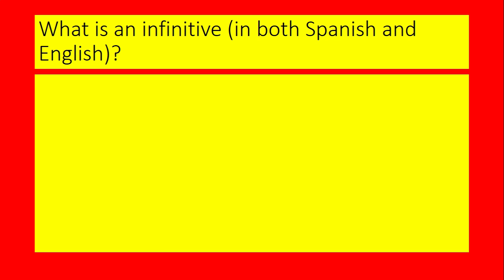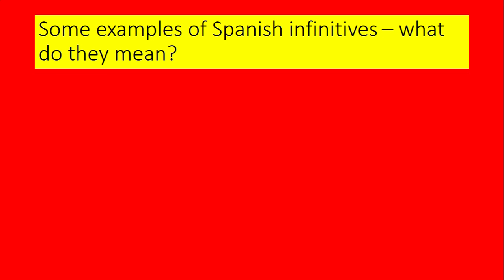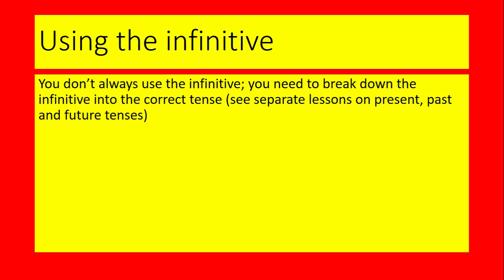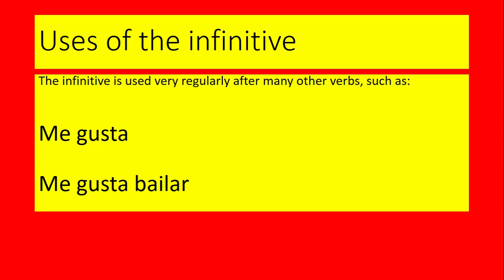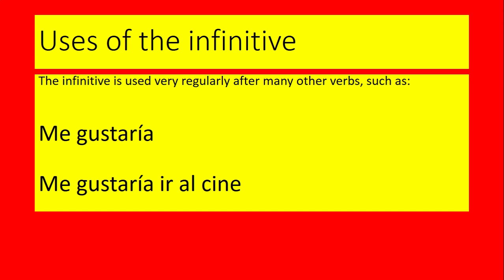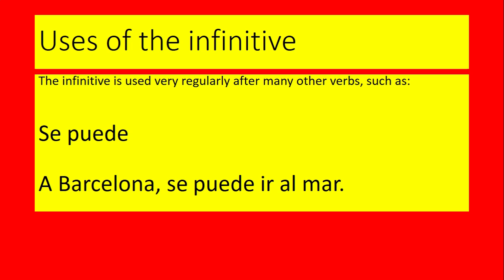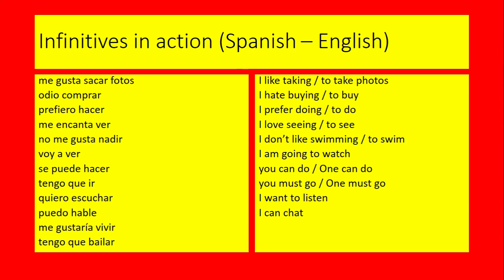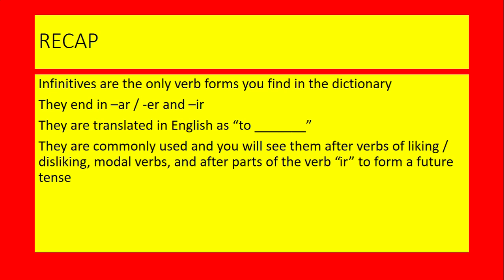Spanish lesson 1 The Spanish Infinitive